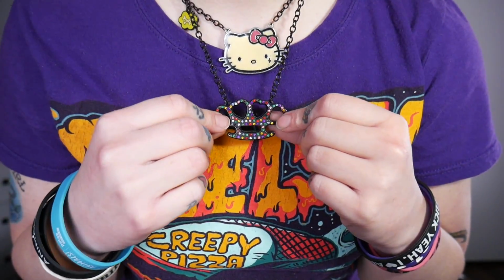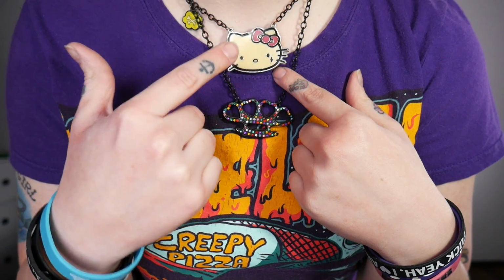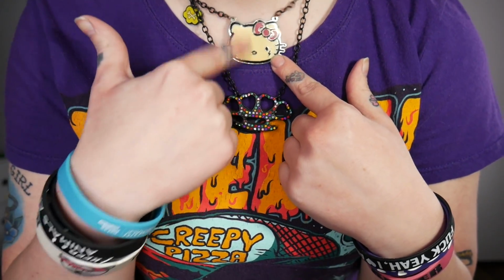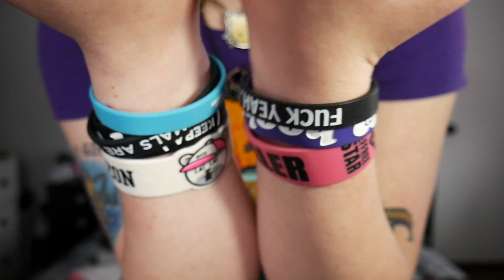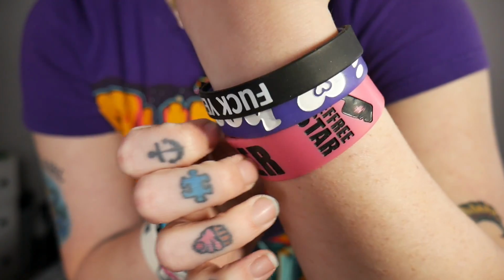Turning Myself Into A Scene Kid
This was the weirdest video o.o
Hope you guys like it tho,
So like RaWr AnD StUfF

♡Etsy Shop♡

♡Depop Shop♡

♡Stalk Me!♡

♡Join The Eternal Pizza Party♡

If you read this far, congrats! Enjoy all the free pizza and kitties.